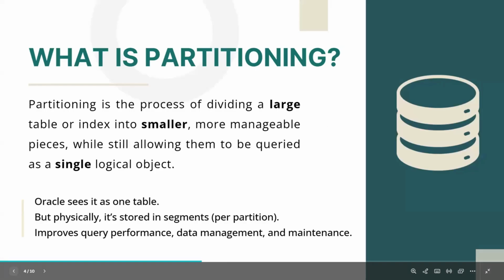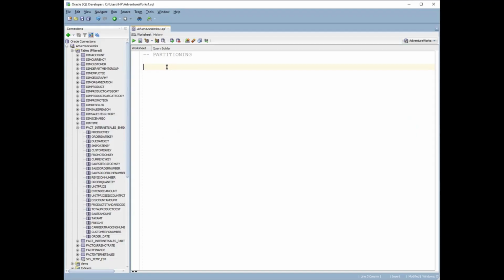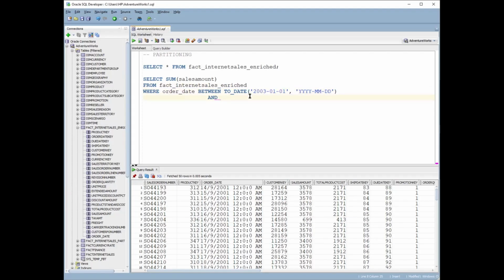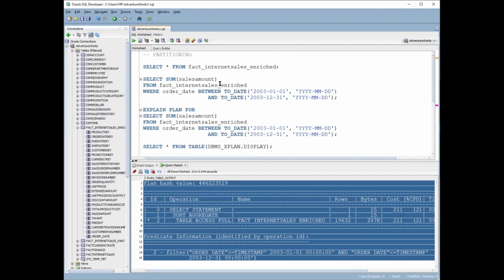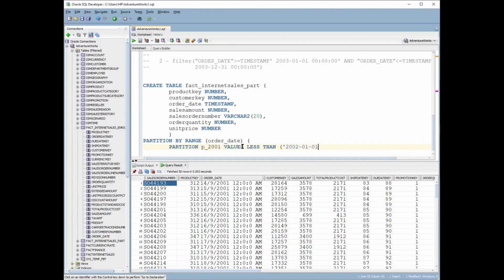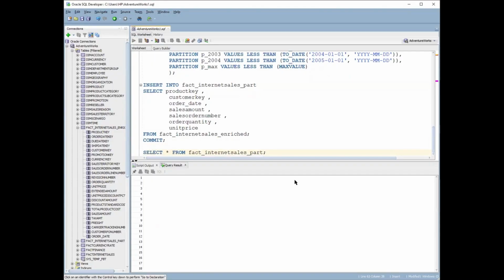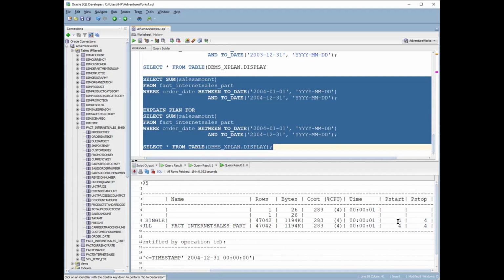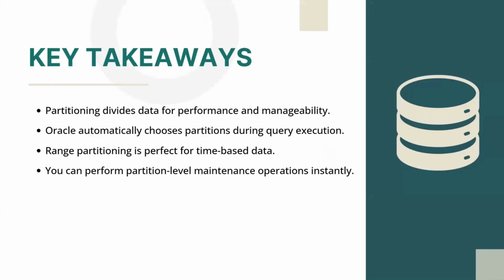Partitioning in Oracle Database — The Smart Way to Handle Large Tables